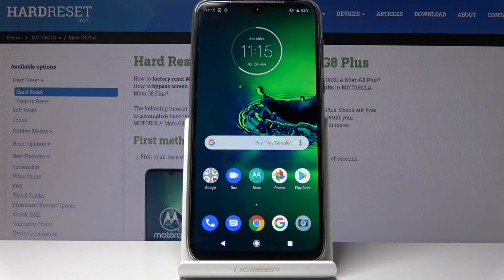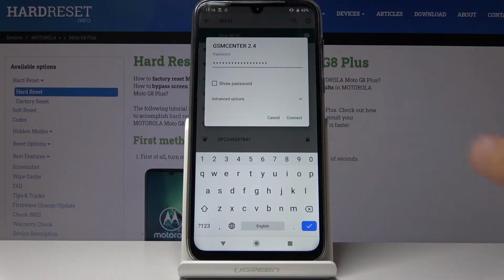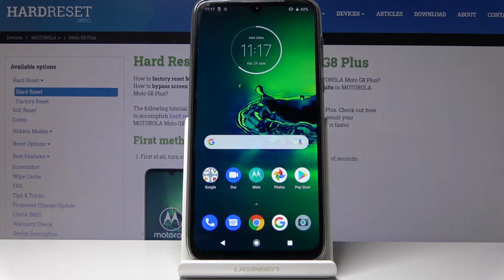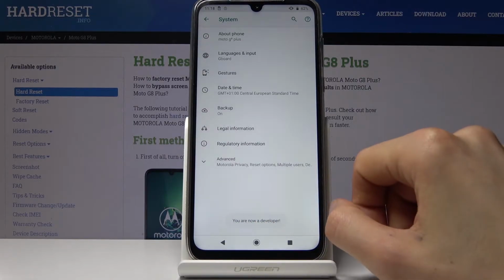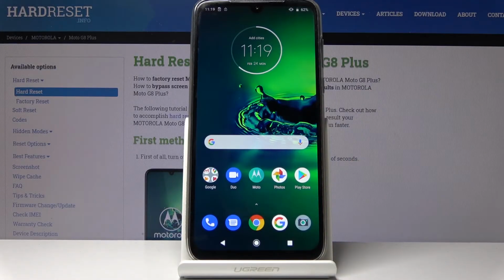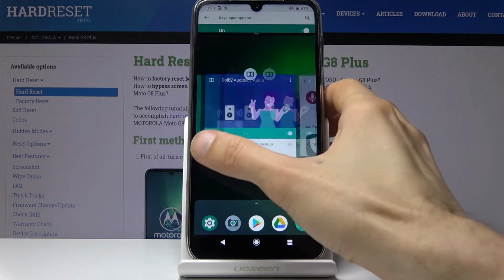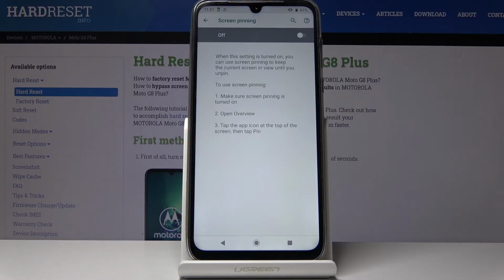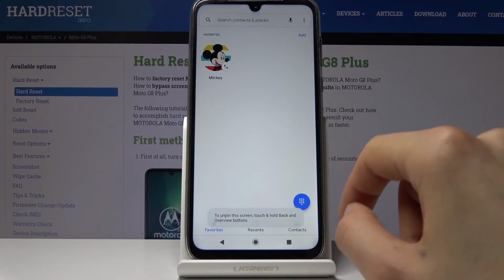Top Tricks Motorola G8 Plus – Quick Guide to Android Most Useful Features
In this video I will like to show you how to perform most useful tricks, app settings customization and operating system tweaks to make your Motorola G8 Plus much more usable and user friendly device. It shown how to enable dark mode, how to hide your passwords during entering it, how to use split screen and how to use app in pop out window. It is shown on real phone and you could be sure that it will works also on your Motorola G8 Plus.

How to enable Dark Mode on Motorola G8 Plus? How to turn on split view on Motorola G8 Plus? How to open app in pop out window on Motorola G8 Plus? How to hide your password on Motorola G8 Plus? How to get access to secret options in Motorola G8 Plus? How to get the best solutions in Motorola G8 Plus? How to activate super feature in Motorola G8 Plus? Where to find the best apps in Motorola G8 Plus? How to enable hidden options in Motorola G8 Plus?